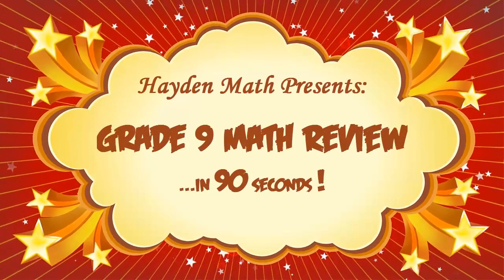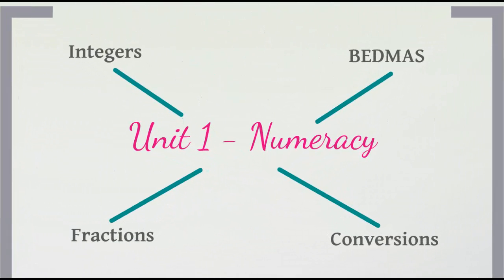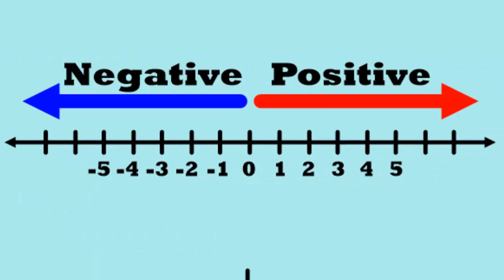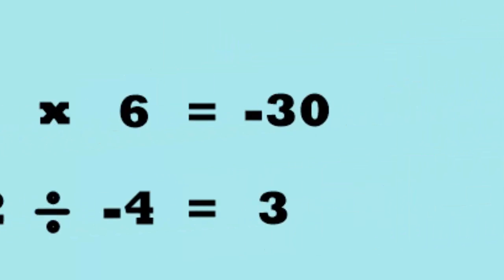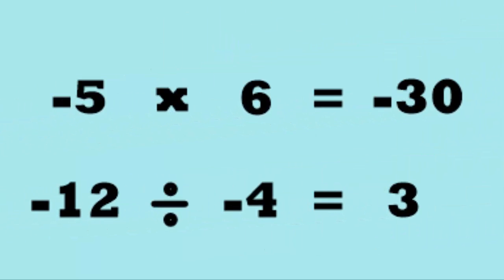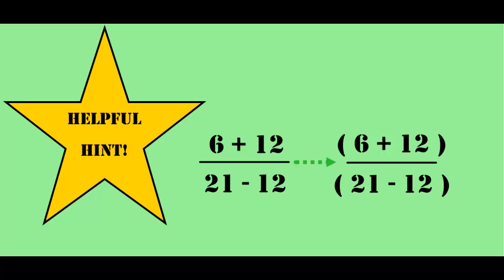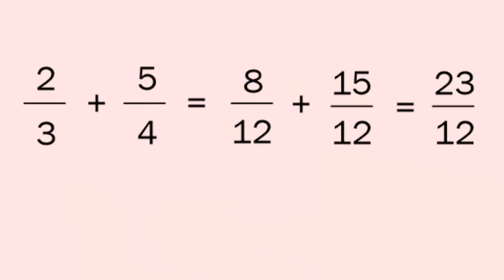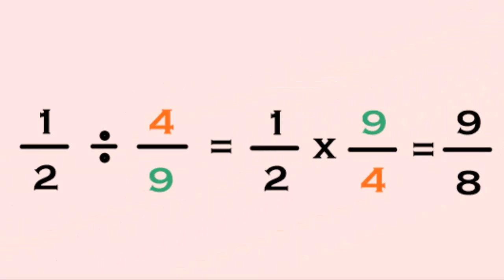Grade 9 Math Review in 90 seconds - Numeracy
We look back at the first unit of our course, Numeracy!